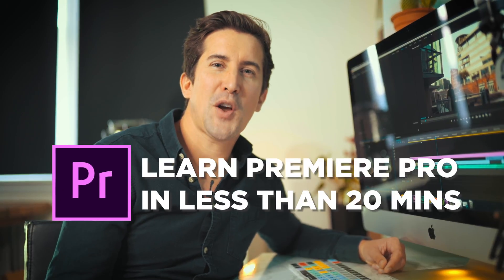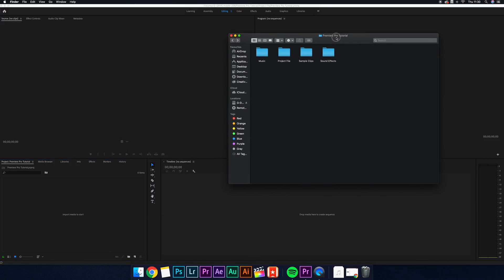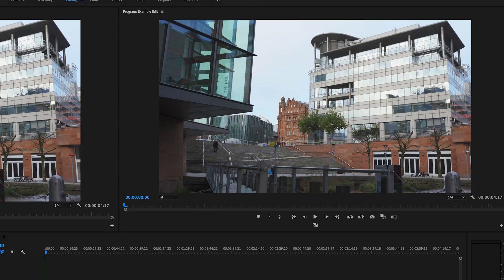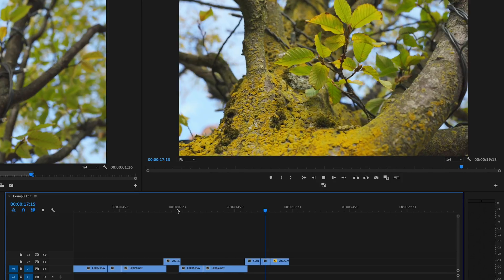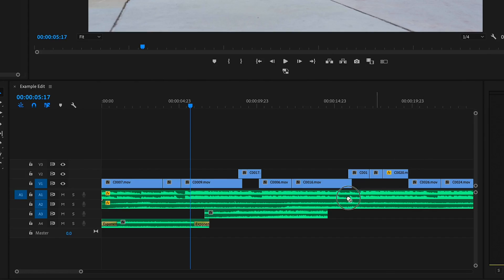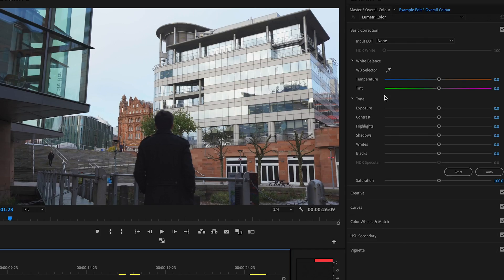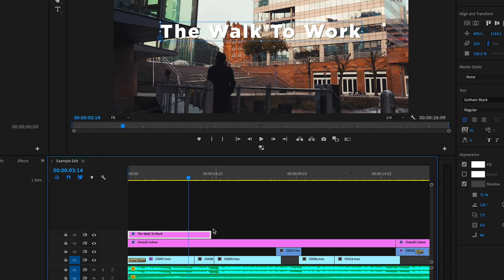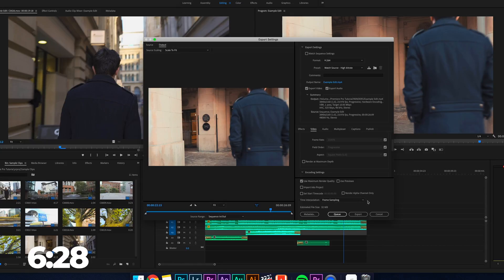HOW TO use Adobe Premiere Pro CC - Learn in less than 20 Mins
Want to learn Adobe Premiere Pro in less than 20 mins? In this video we guide you through all of the basics, so you can be editing in no time at all.

We guide through importing clips, cutting, editing, adding sound effects, colour correction and sound effects.